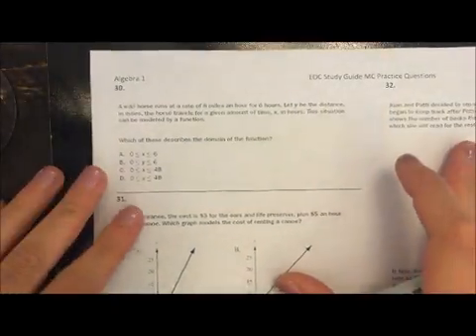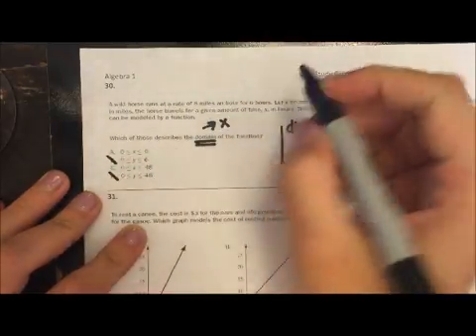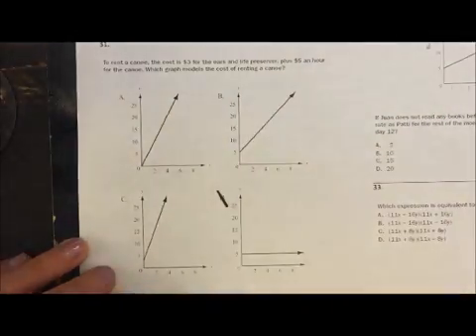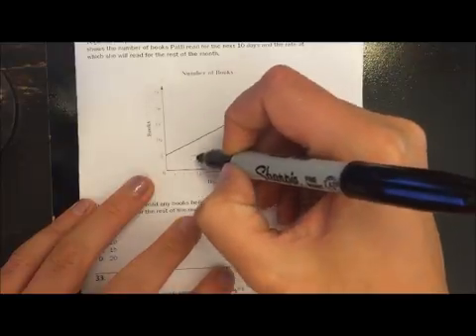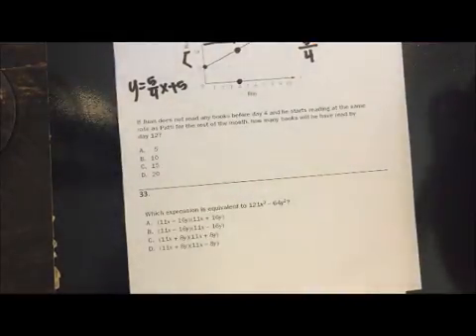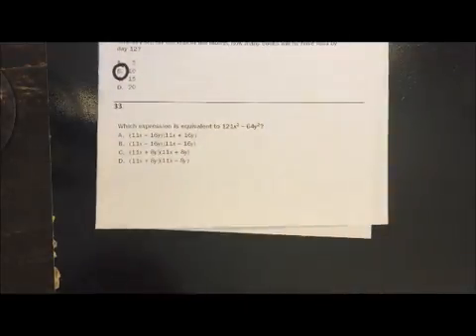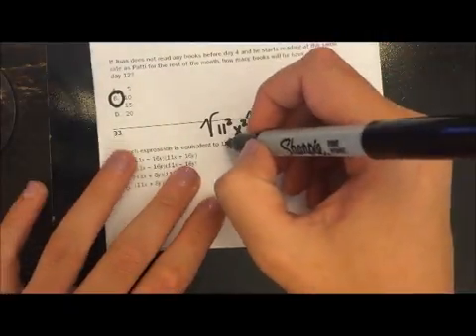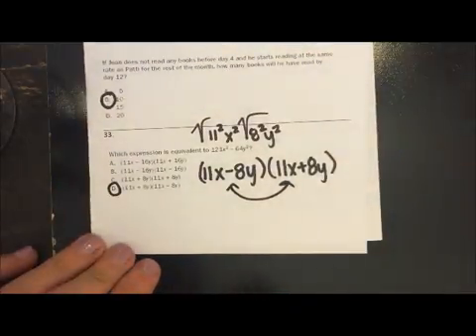EOC Answers 30 - 33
Georgia Milestone Study Guide Answers - Algebra I